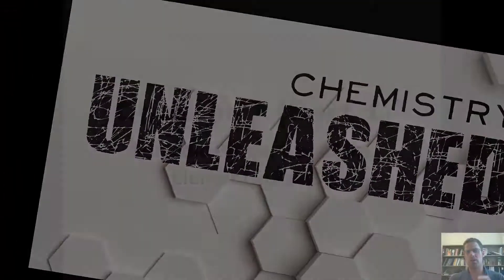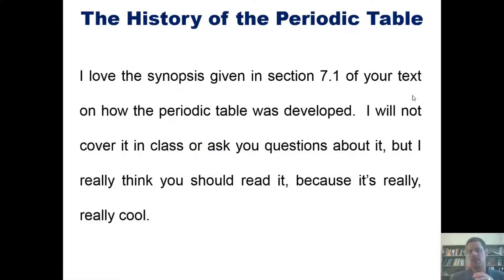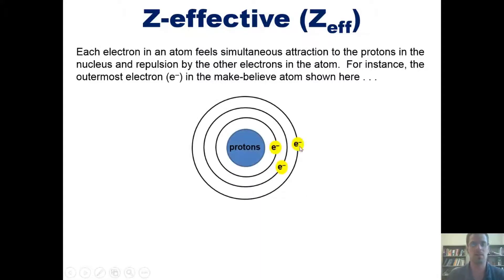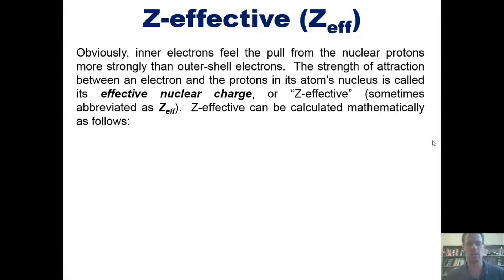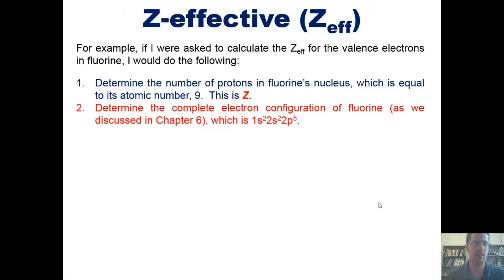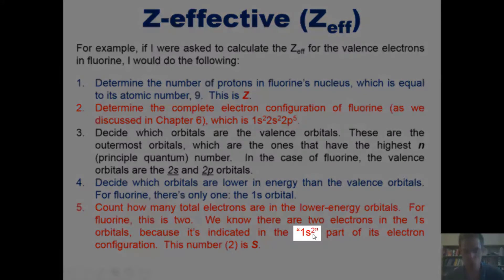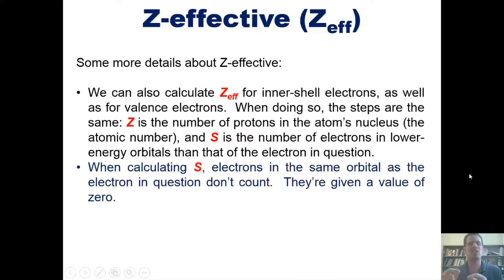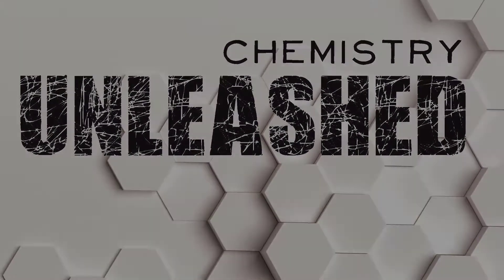Effective Nuclear Charge (Z-effective): Chapter 7 – Part 1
In this video I’ll teach you about “effective nuclear charge,” also called “Z-effective” or “Zeff”. I’ll also show you how to calculate “effective nuclear charge” by introducing you to a few Zeff problems.